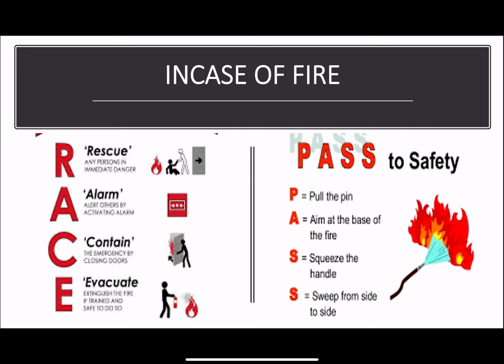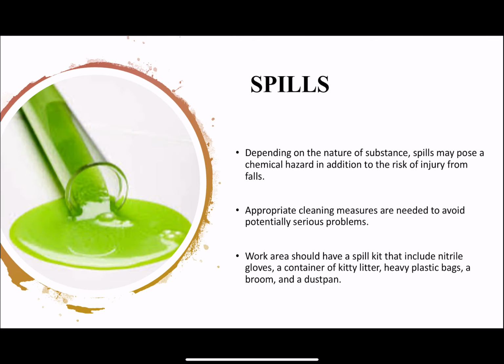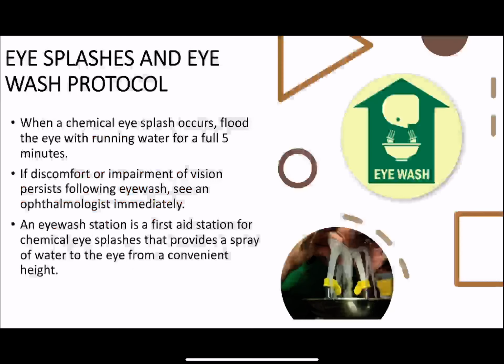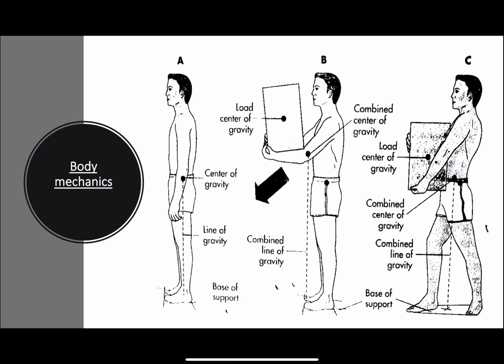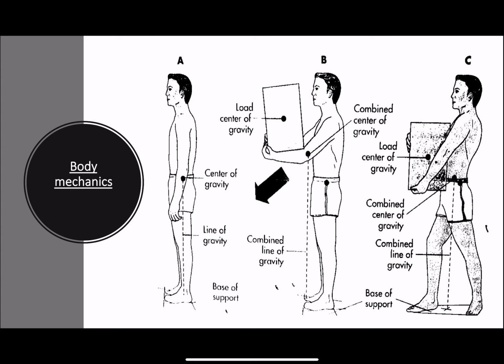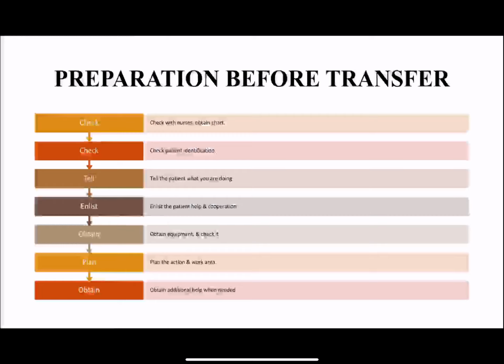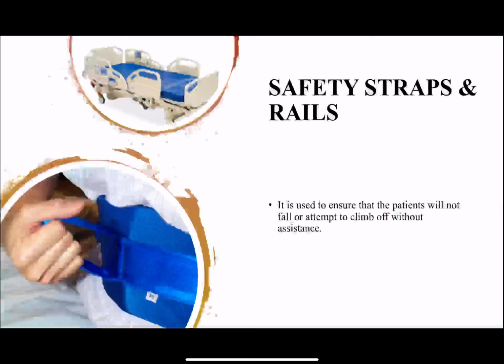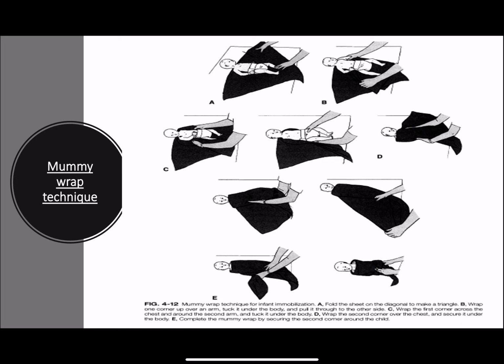SAFETY TRANSFER OF PATIENTS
Dept of Radiology AdtU